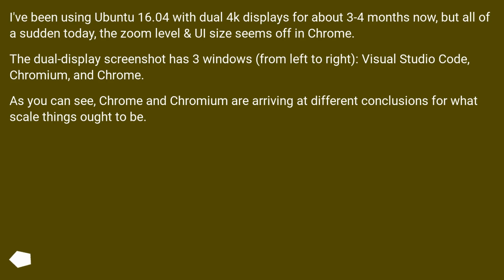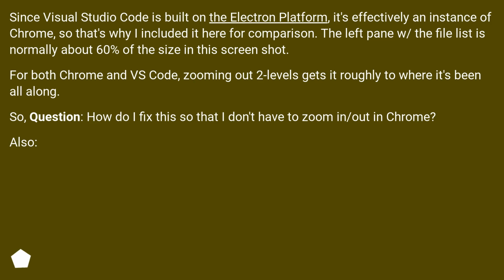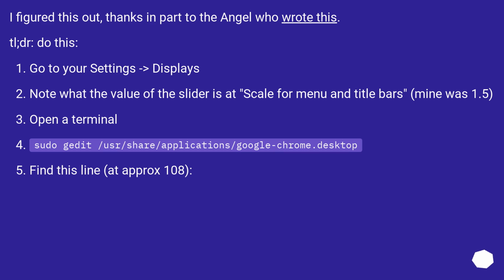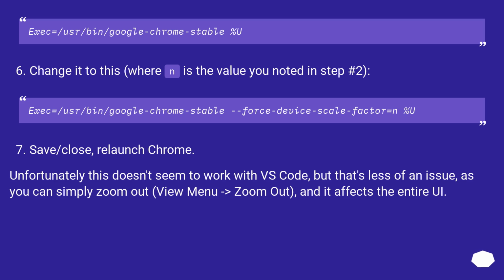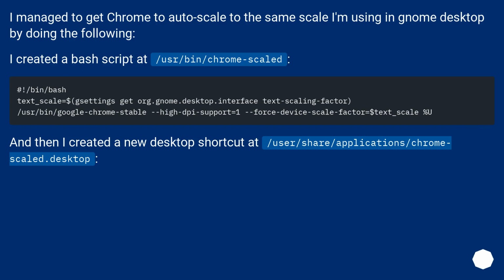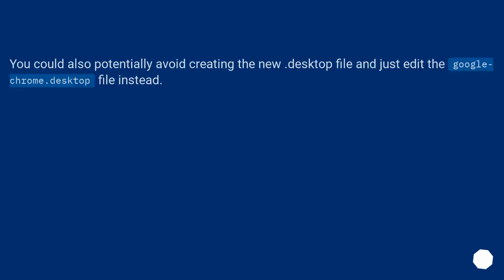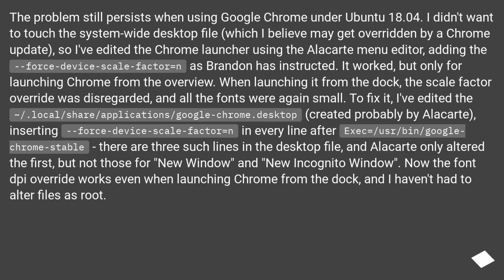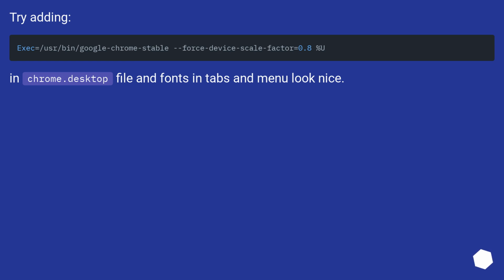Chrome UI size & zoom levels in Ubuntu 16.04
Chapters
00:00 Question
02:05 Accepted answer (Score 40)
03:50 Answer 2 (Score 5)
04:59 Answer 3 (Score 3)
06:13 Answer 4 (Score 2)
06:32 Thank you